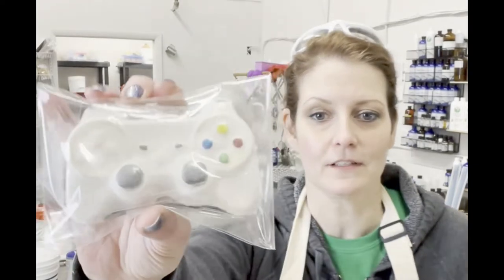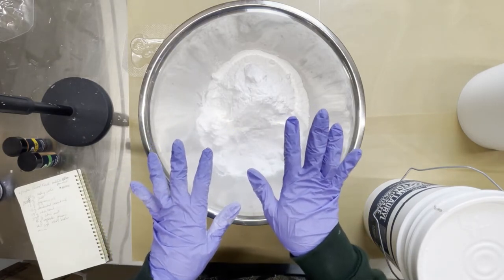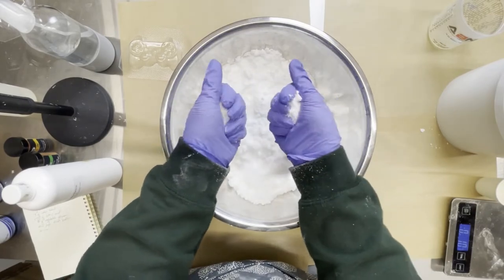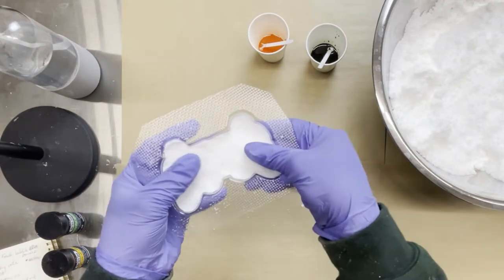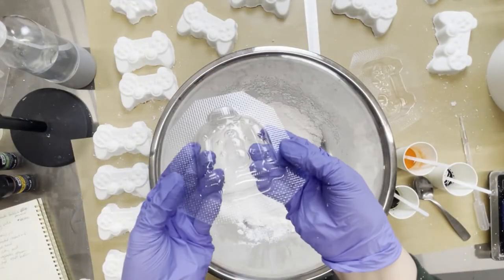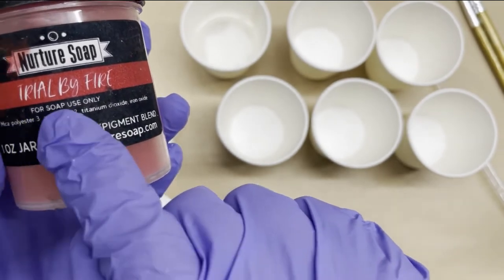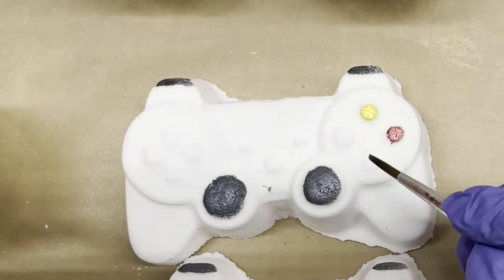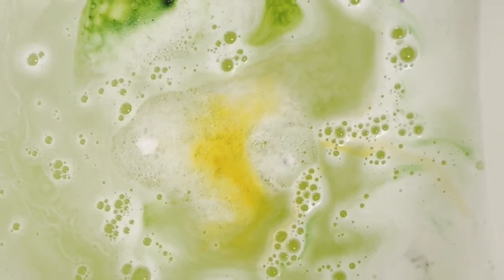DIY Game Controller Bubble Bath Bomb! - Color Surprise Inside!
In this video, I will show you how I make my game controller bubble bath bomb (which I call Control Freak!).  The recipe for this bath bomb is included below, but is from the YouTube Channel of Karen at Eden's Secret (be sure to check out her channel!!):

This recipe works fabulously in the pressed plastic mold used to make this game controller bubble bath bomb.  I will walk you through the steps to make it and paint it, plus demo at the very end so you can see the voluminous bubbles!!

The recipe is as follows:
1200g (7.05oz) Sodium Bicarbonate
18 g SLSA
12g (0.4oz) Fragrance Oil (I used grape soda from Wholesale Supplies Plus - Crafter's Choice)
12g (.4oz)Carrier Oil (I use fractionated coconut)
19g  (0.67oz) Witch Hazel
575g (20.28oz) Citric Acid

I've tried to provide a few options for materials so if you are just a hobbyist and want to give this a try, you don't have to buy a ton of ingredients.  You can also do the math and downsize the recipe to a smaller batch size.  I get about 13 controllers out of this batch size.

If you are already a soaper, you probably already have everything except the mold, which I will link here:

Basic ingredients -
✔Baking soda (you can source this from your grocery store easily!) or you can purchase from Wholesale Supplies Plus (especially if you want to try the grape soda fragrance I used and are already placing an order.
there's also amazon if you prefer it

or Amazon if you prefer

or Amazon

✔ Fragrance oil used: Grape Soda from Wholesale Supplies Plus

✔Carrier Oil - I use fractionated coconut oil, but you can also source this from the grocery store by using something like apricot kernel oil or sweet almond oil.
or Amazon

✔Witch Hazel - You can also likely get this at your grocery store or drug store.

Mica powders for paint (here is the bath bomb safe list from Wholesale Supplies Plus)
or Amazon